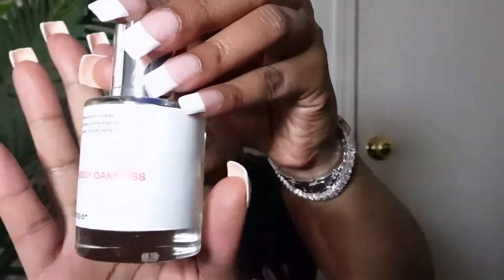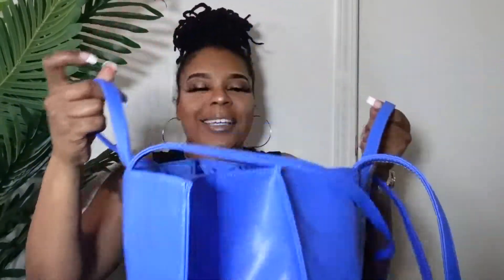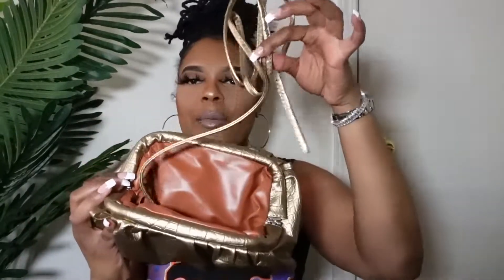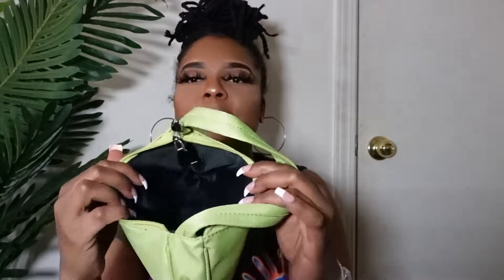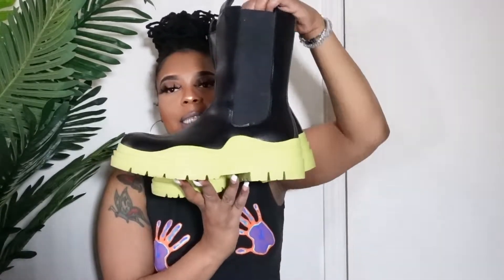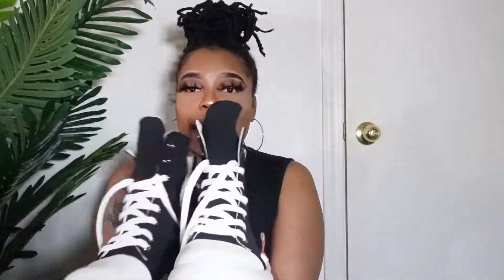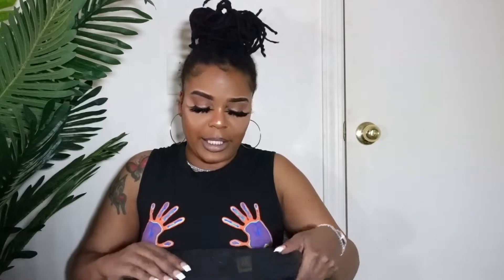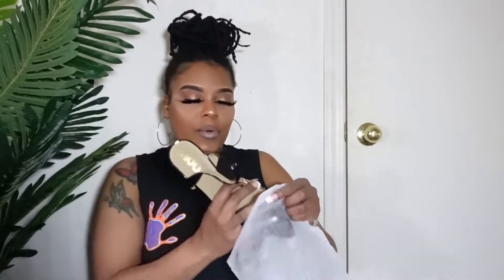Luxury Dope Haul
Hey babes I tried to include all the items I could find or that was sill available.

New IG so follow me -NeishaDanyelle

cat-2153.html